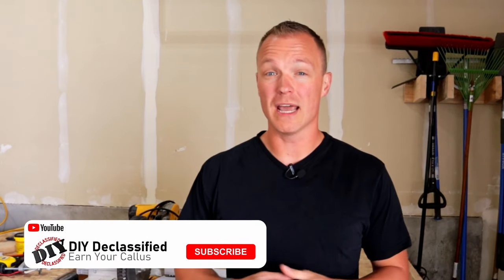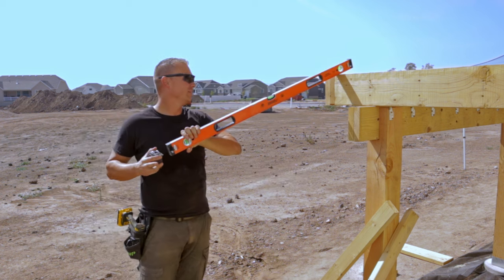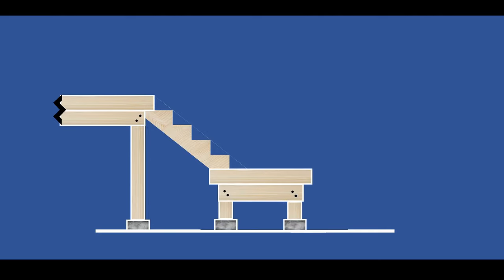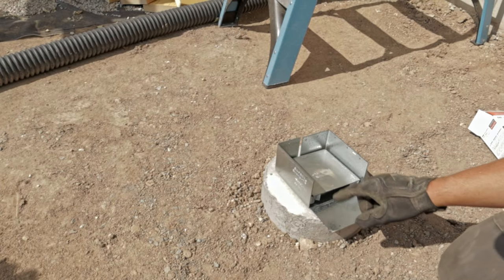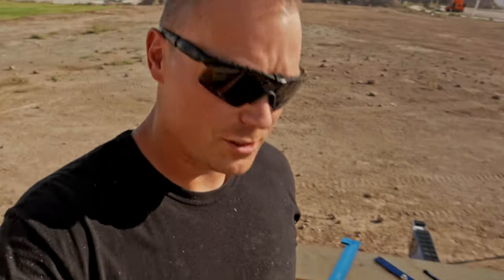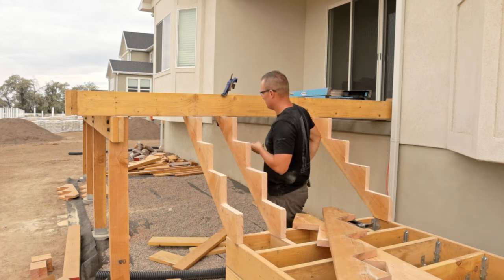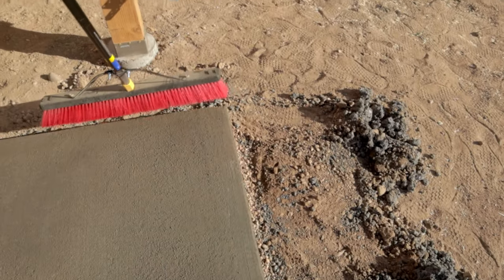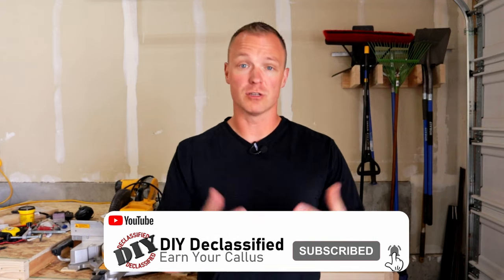My EPIC Deck Build - How to Build Stairs with a Landing// Episode 3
This is video 3 of 5 in our EPIC Deck Build series in which we show you how to determine your stringer (stair) measurements, cut your stringers, and install them to the deck, the landing, and the ground. We go over a couple ways to attach the stringers, and how I plan to takle this project with a landing half way down the stairs. As a bonus I show you how I added a concrete landing to mount the stairs.